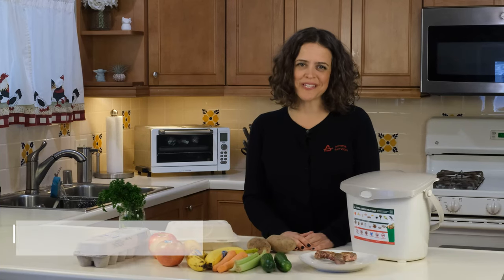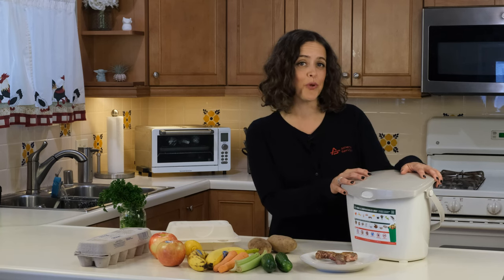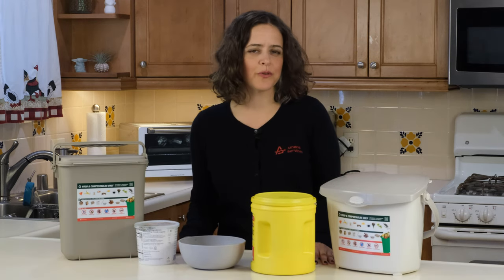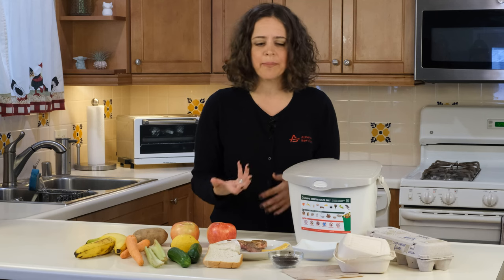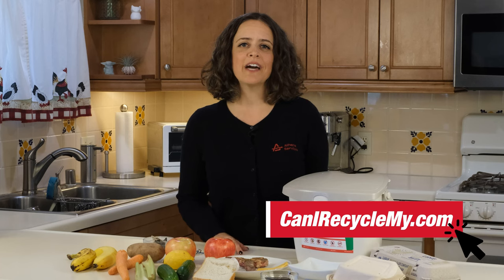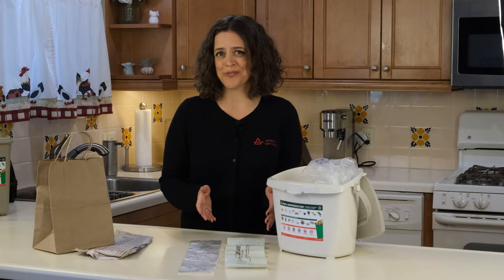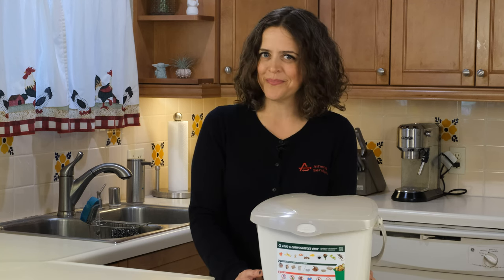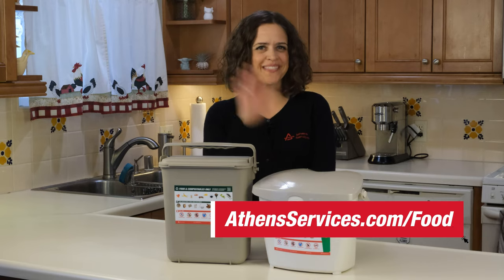Recycling Organics Waste at Home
Recycling your food scraps at home is as easy at 1, 2, 3!

0:00 Intro/Explanation of SB 1383
0:59 It's Easy As 1, 2, 3
1:14 What Type of Kitchen Pail Can I Use?
2:02 #1 Fill - What are Acceptable Food Scraps and Food-Soiled Paper?
2:41 Common Organics Contaminants
3:22 Using Plastic Bags in Your Kitchen Pail
3:49 What Happens to the Plastic Bags?
4:03 #2 Empty - Emptying Your Kitchen Pail
4:24 #3 Rinse & Repeat - Best Practices for Keeping Your Kitchen Pail Clean
4:39 Tips & Tricks For Using Your Kitchen Pail
5:15 Final Message and Resources